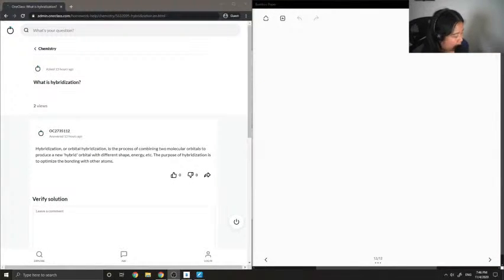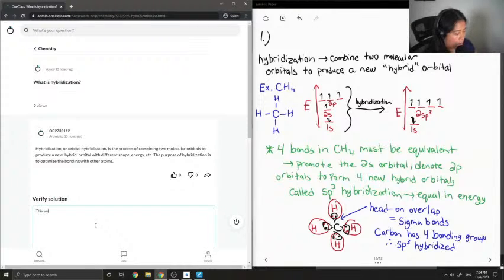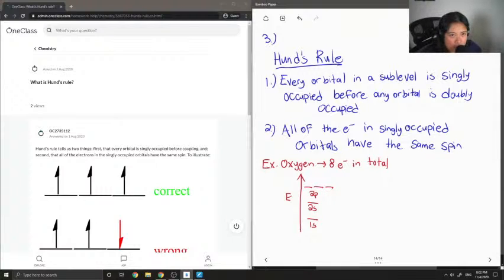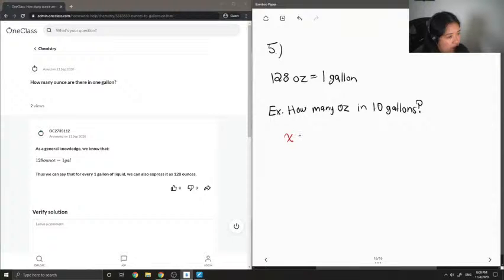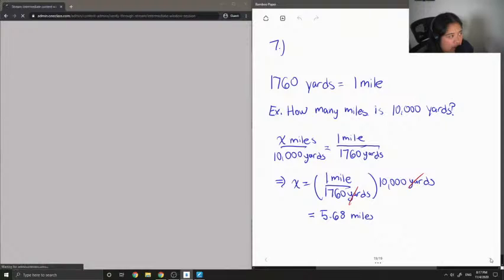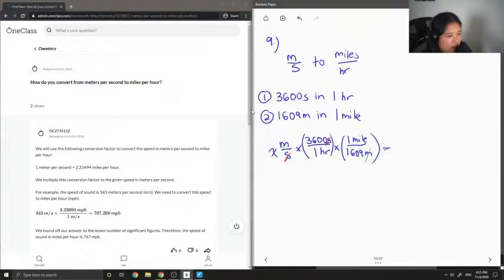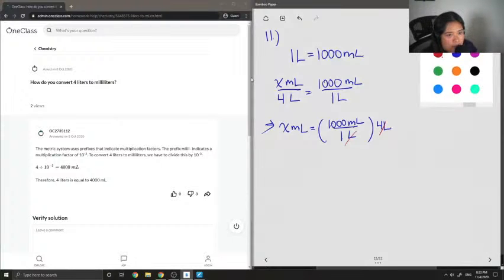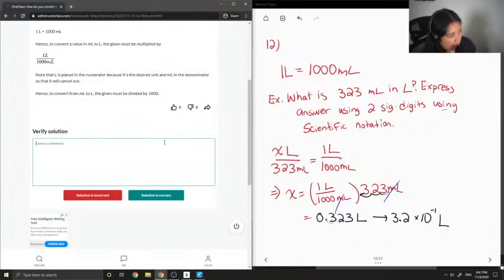Q&A with Donna - Popular Chemistry Questions